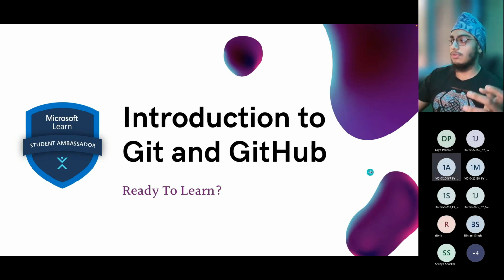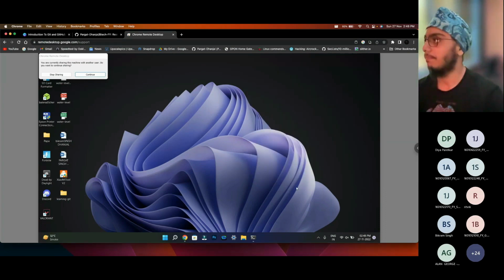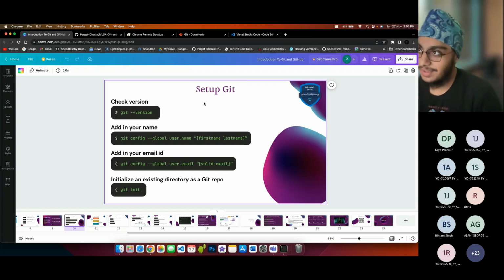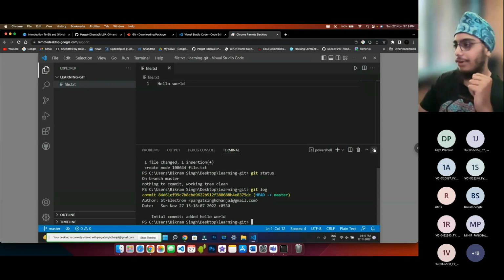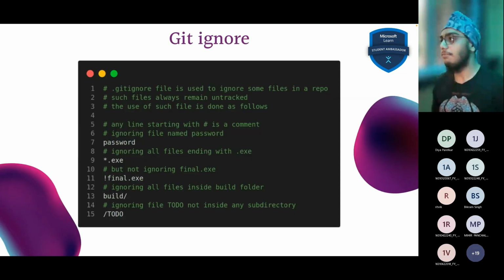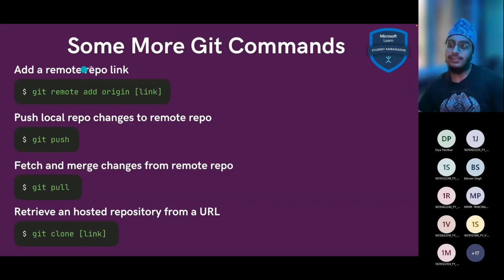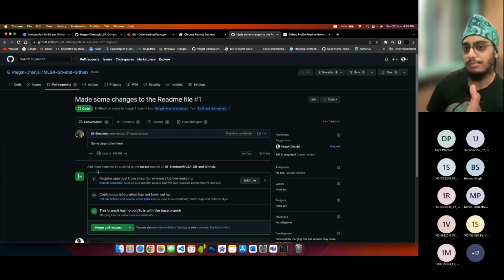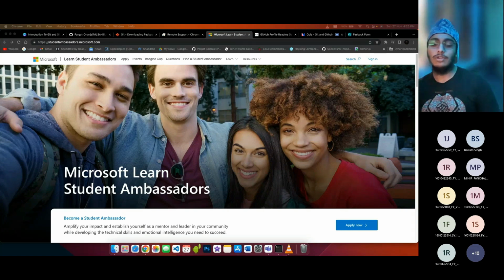Introduction To Git and GitHub | MLSA | KJSCE CodeCell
🤔Ever wondered what Git is and how git commands work?  Do you want to create a repository on GitHub and contribute to Open Source. 👩‍💻

This is a beginner-friendly hands on session and you are surely going to learn a lot.

You will be learning about:
📌 What is Version Control.
📌 Basic CLI commands.
📌 Introduction to Git and Visual Studio Code.
📌 How can you be a Microsoft Learn Student Ambassadors?

Chapters
00:00:00 Introduction
00:03:32 Version Control
00:07:47 Command Line Interface
00:16:45 Installing Git
00:28:17 Learning Git
00:59:48 GitHub
01:27:16 Open Souce Workflow
01:28:45 Quiz
01:33:52 MLSA
01:44:01 Thank You